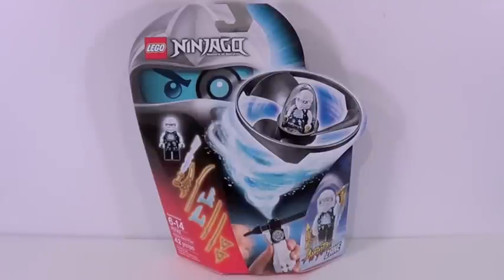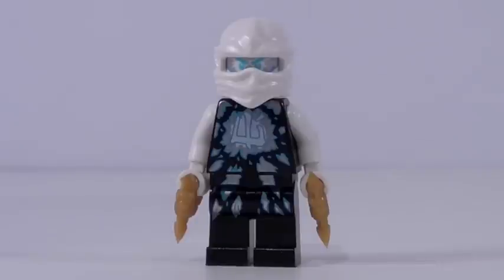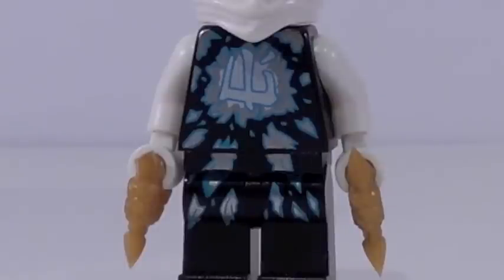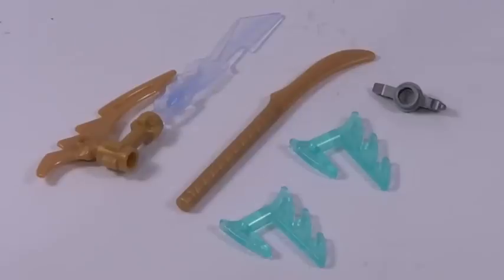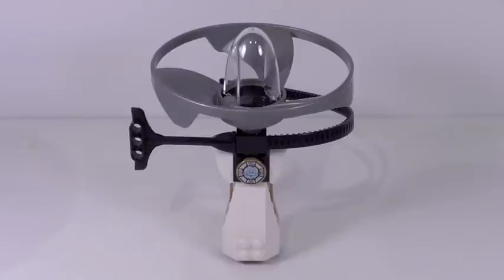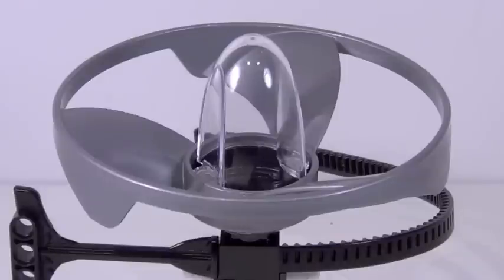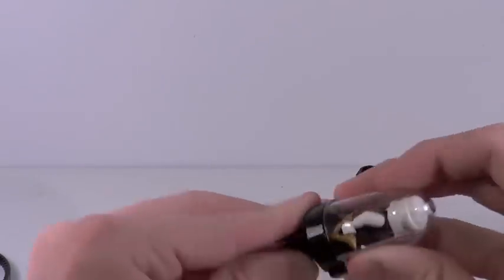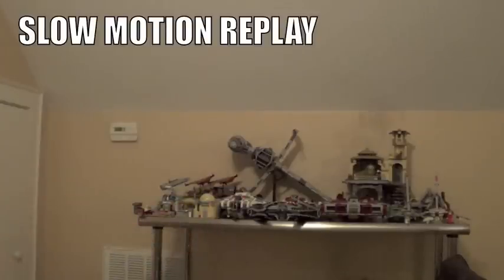LEGO Ninjago 70742 Review: Zane Airjitzu Flyer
me on these social networks!